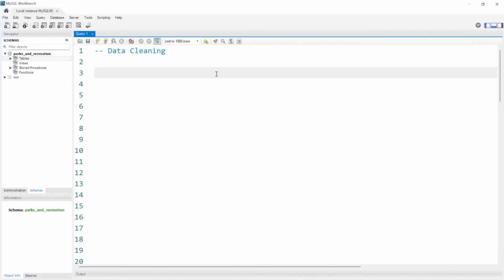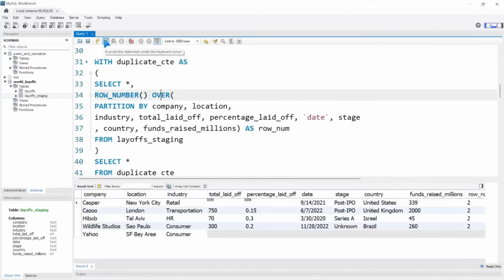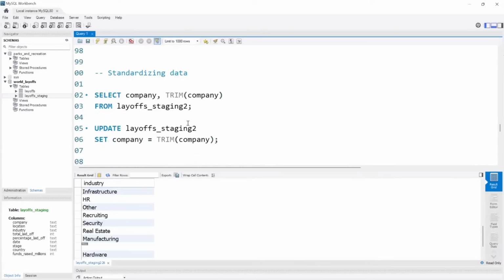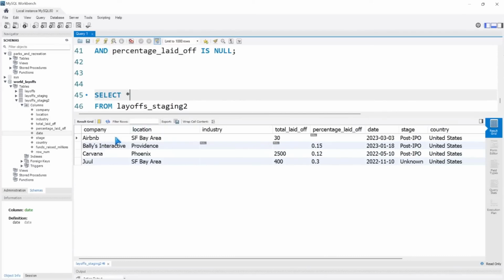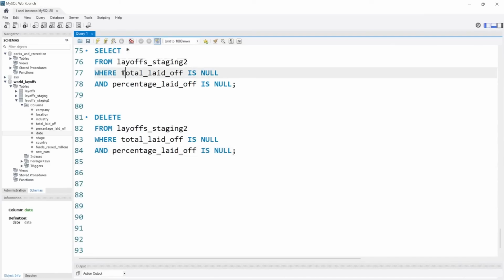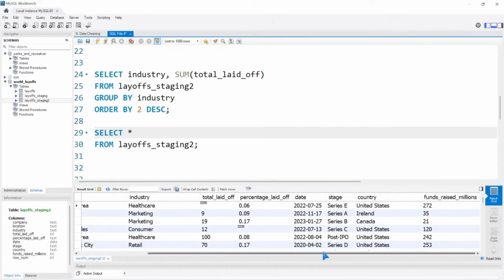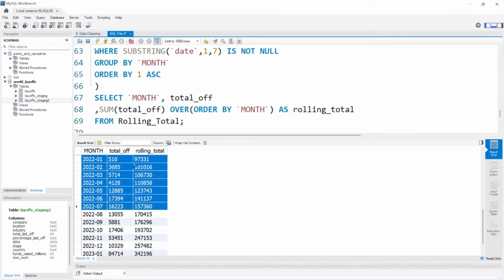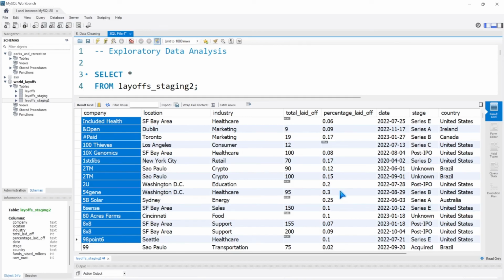Complete Data Analytics Project in MySQL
Complete Data Analytics Projects in SQL from Data Cleaning to Data Exploration

Have you ever wanted to learn complete SQL for Data Analytics?